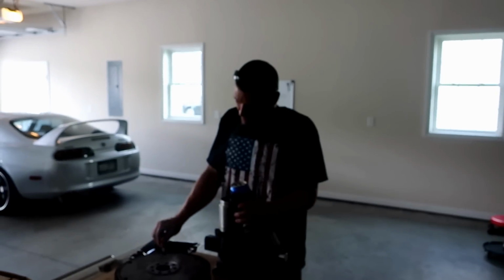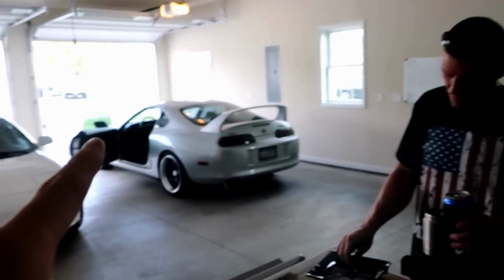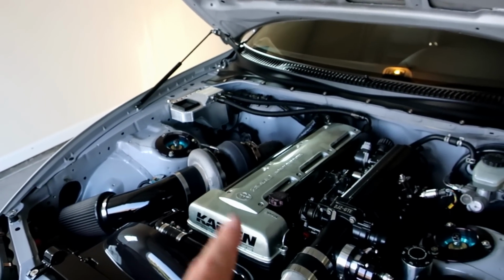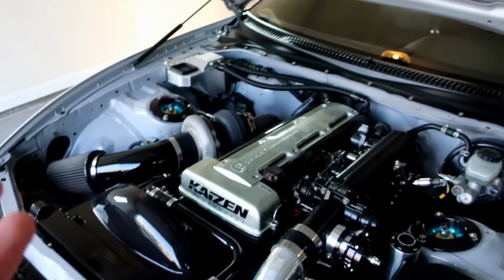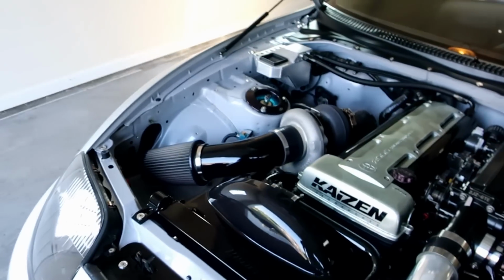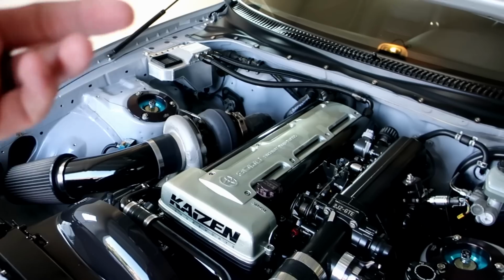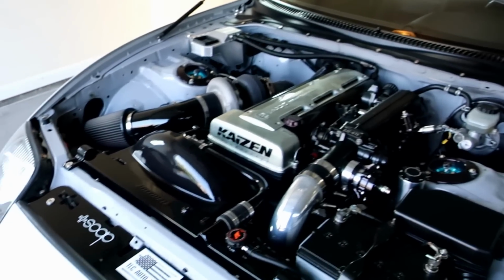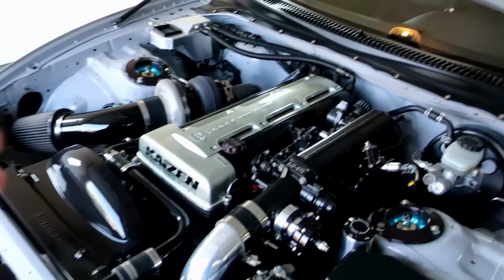EVO X v.s. Supra (plus neighbor ride along in supra)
ICE COLD KEYSTONE KEY TAGS

Rouzerville, PA
17250

***Social Media***

Camera Equipment & Editing Software:
Camera: NIKON D5100
Vlog Camera: CANNON G9X
Go-Pro: 5
MIC: Takstar
MIC: RODE Micro
Editing Software: COREL Studio purefunctiongarage purefunction